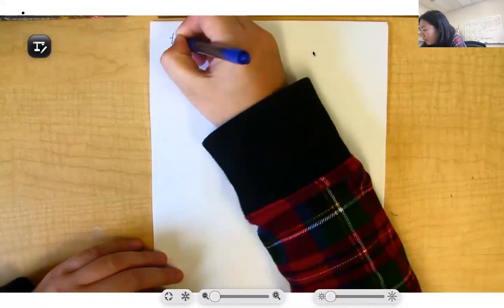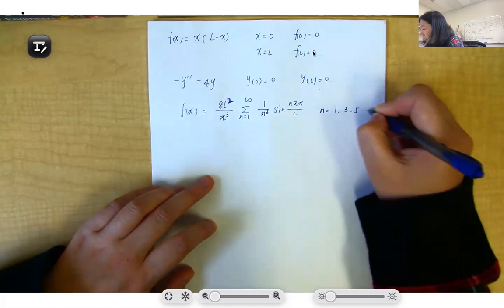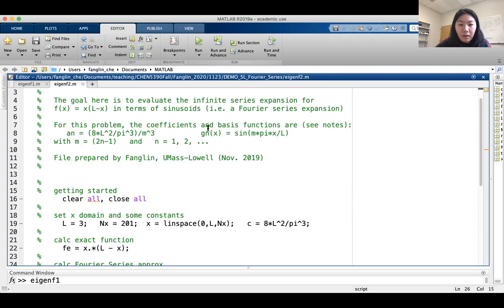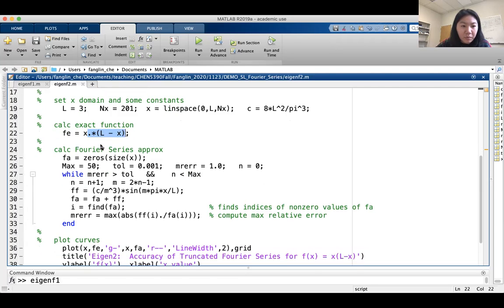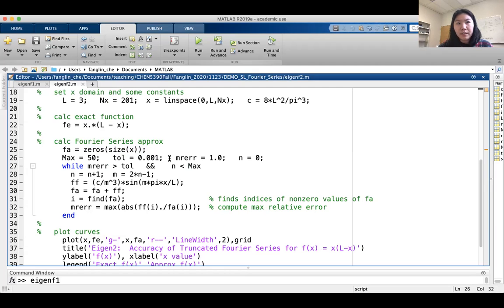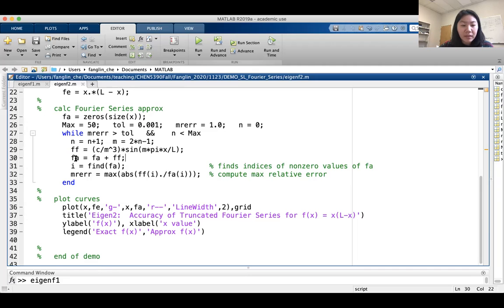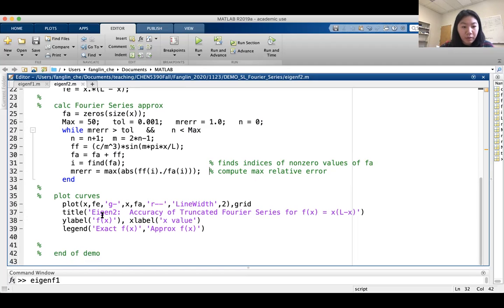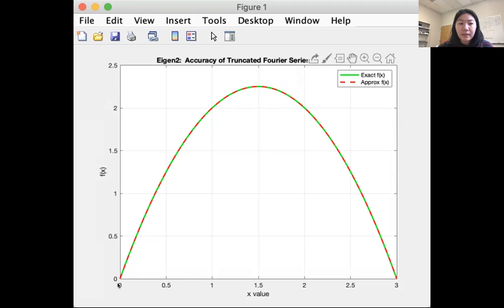Math Methods for Engineers: 20B-2. Fourier Series Expansion to represent quadratic function_Matlab